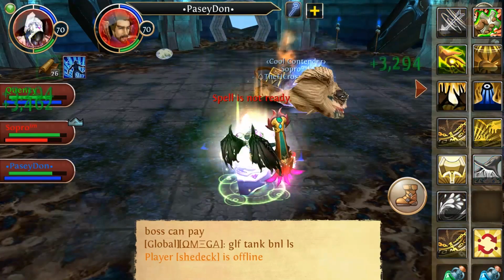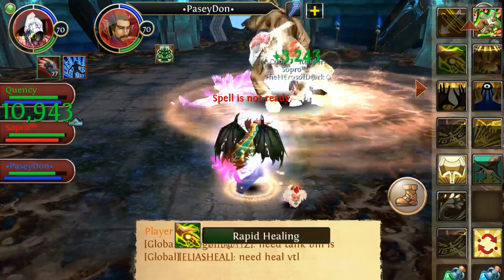Order and Chaos Online Monkey Boss Healing Guide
You asked me for a really long time now and I finally made it:
The Healing Guide for the Monkey Boss.
I just go through the general tactics for beating the Monkey Boss while the main focus is on the Healing Guide

 |PvP
 |Dungeons
 |Epic Drops
 |Tutorials
 |Lottery
 |Duells
 |Mounts
 |...and more!

- Want to be in a Video ?
- have anything special ingame ?
- think you can help me out with something ?
- or simply want a Shoutout in my Videos ?
Just message me anywhere then !

System: Android
Server: Observer´s Market
Los† - Fa†e - Nyssa♡ - †aken